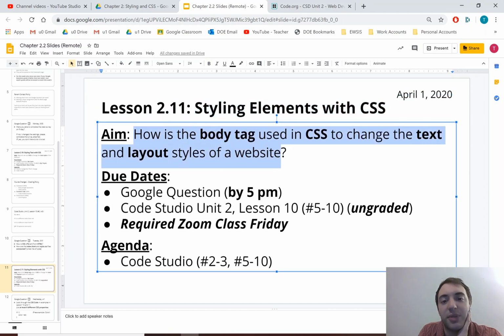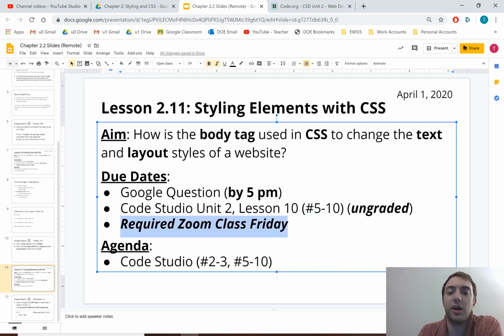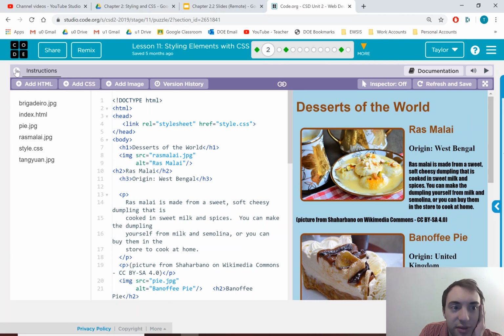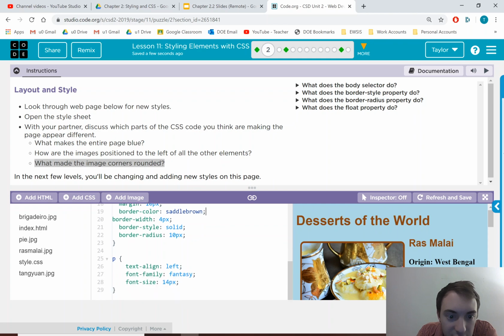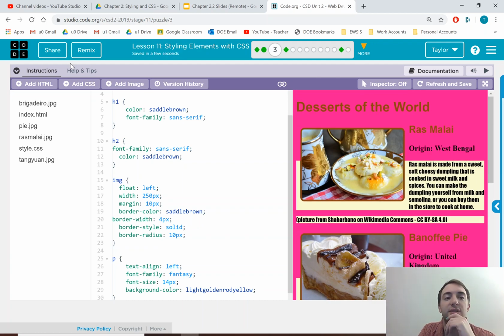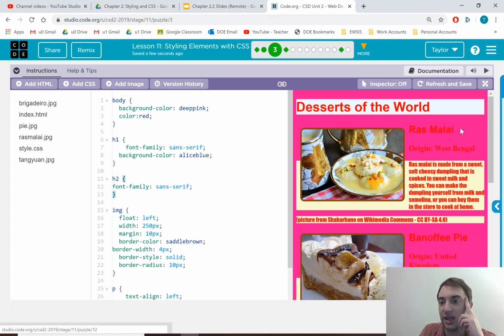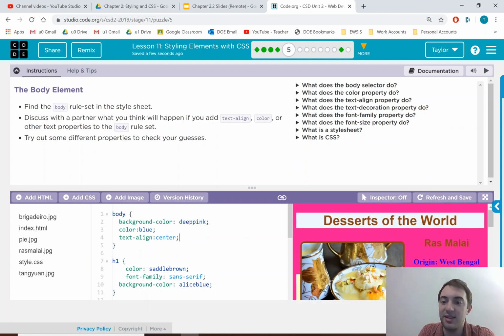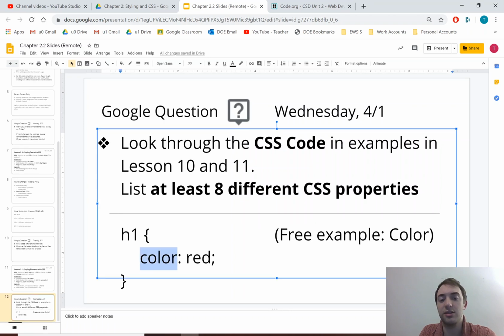Wednesday, 4/1 - Intro to CS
*** Note the Agenda should say:
Code Studio Unit 2, Lesson *11* (#5-10) (ungraded)